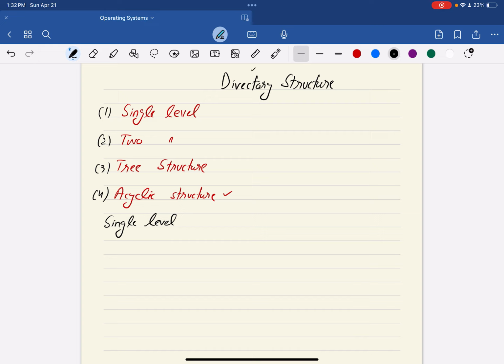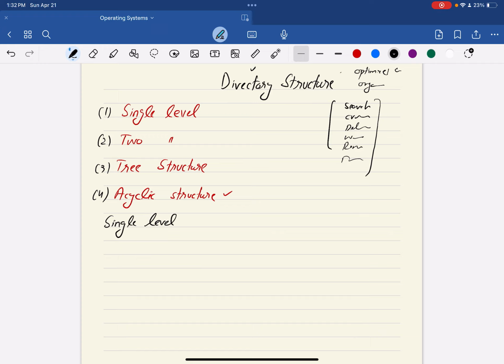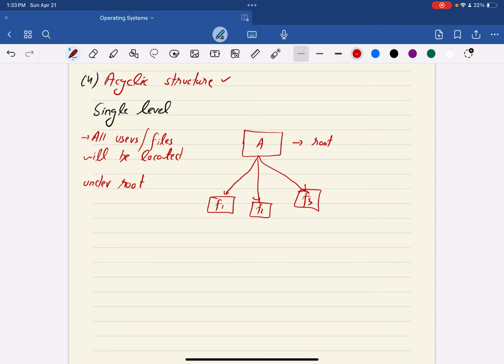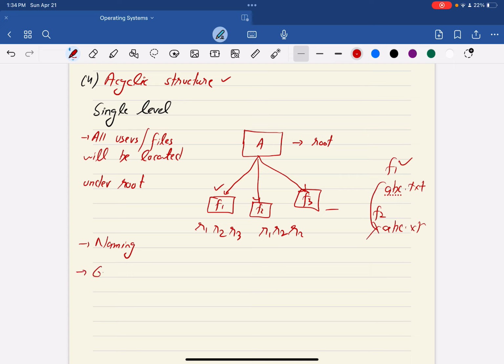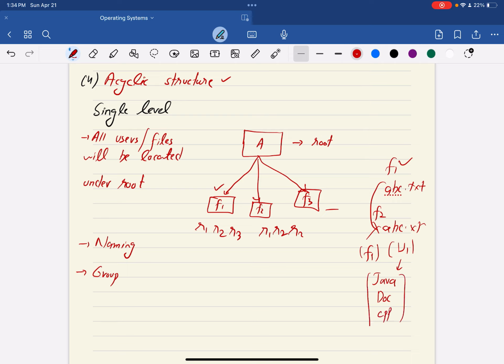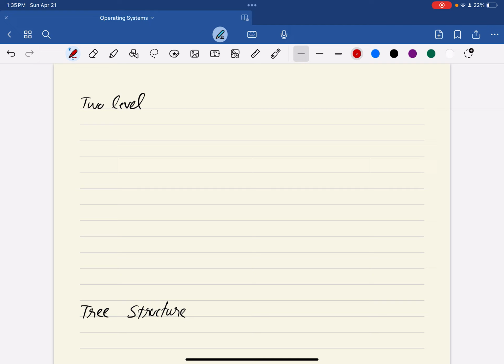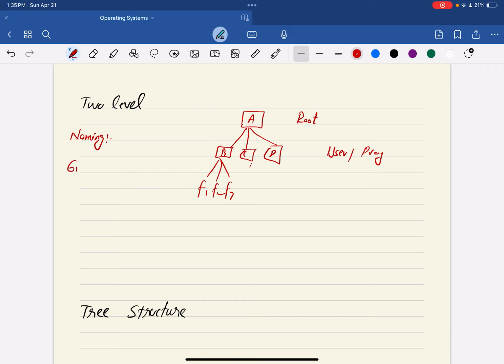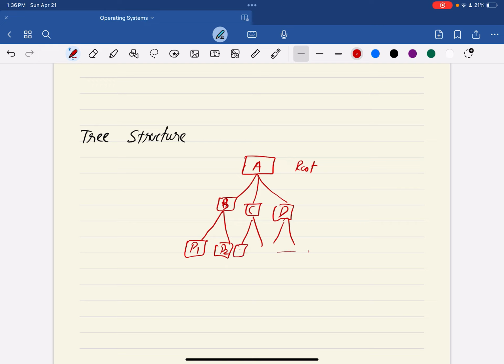Directory Structure of Operating Systems (OS)